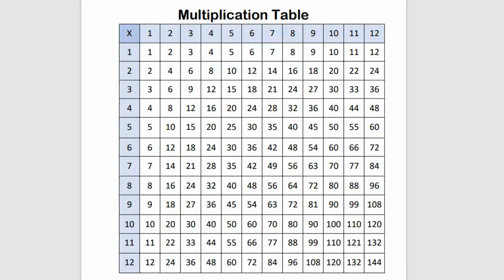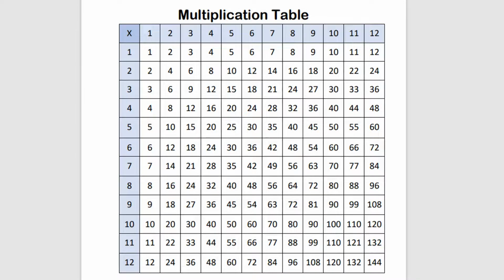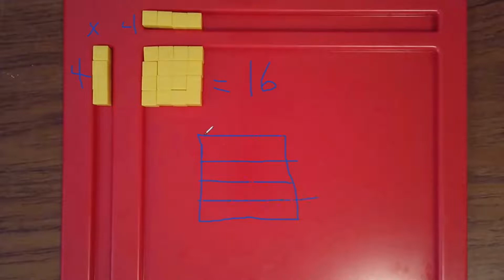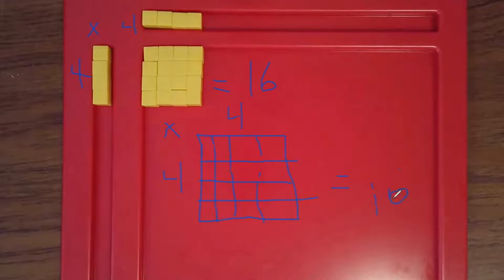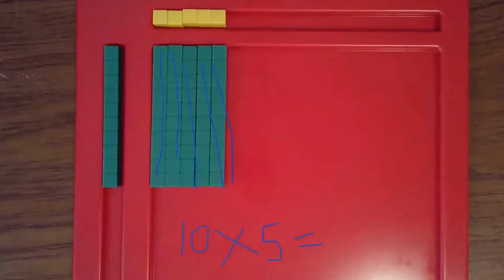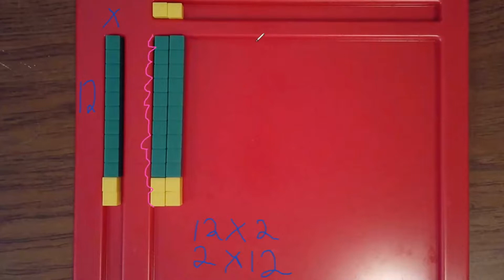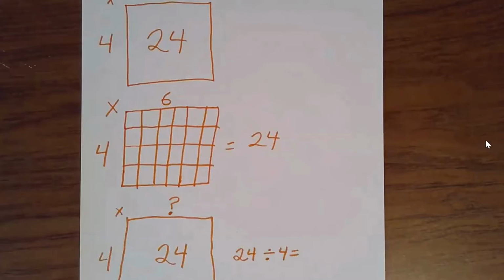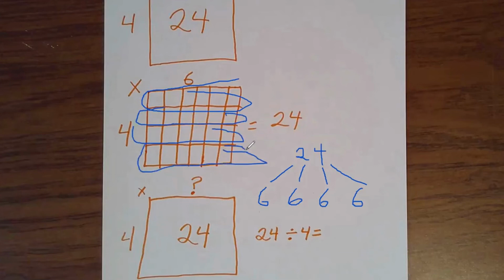Multiplication with Base Ten Area Models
How to Use Multiplication Tables and Base Ten Blocks to solve multiplication problems! Then see how it relates to division!